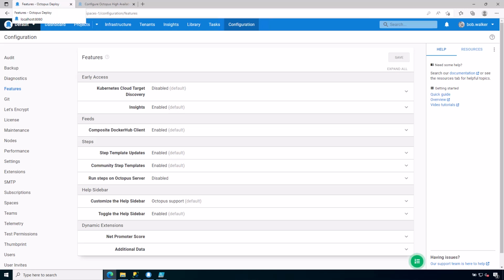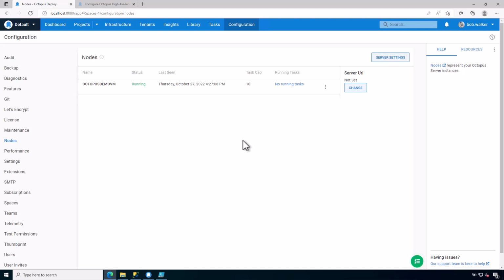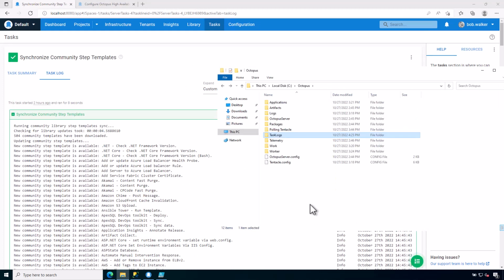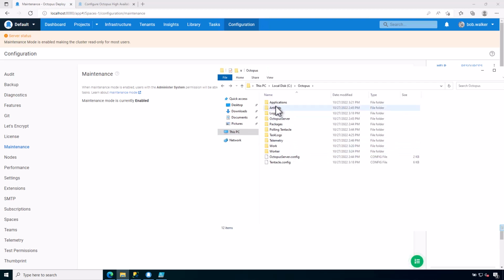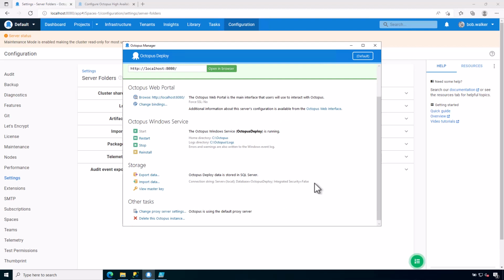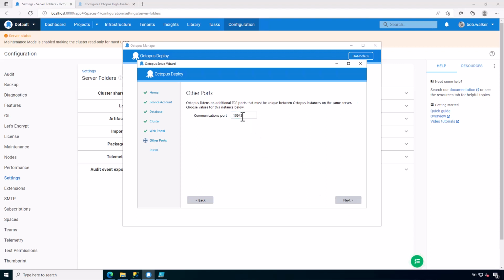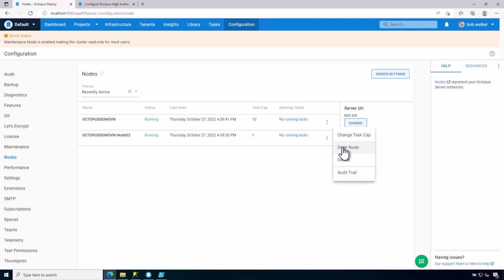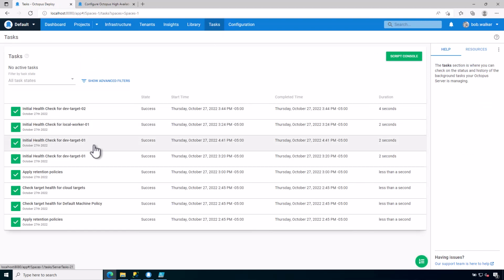Configuring High Availability (Managing Octopus #6)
This video will walk through how to configure Octopus Deploy High Availability